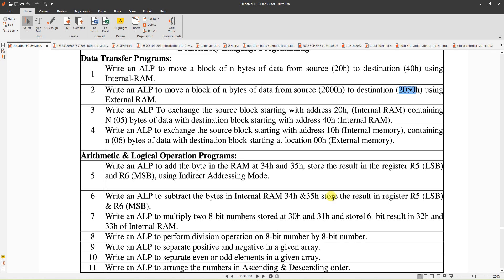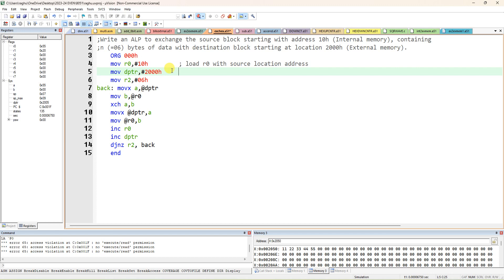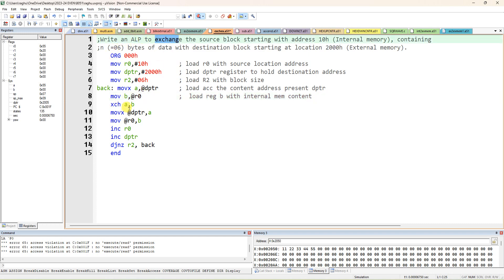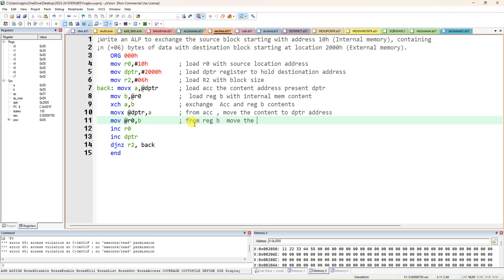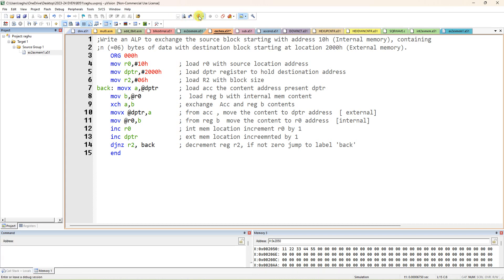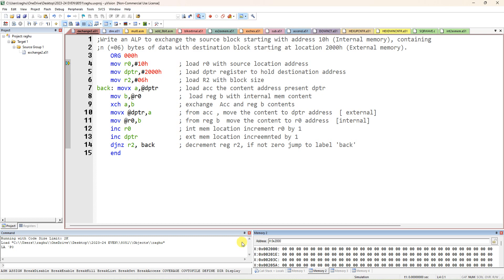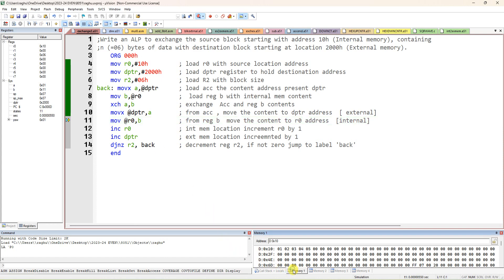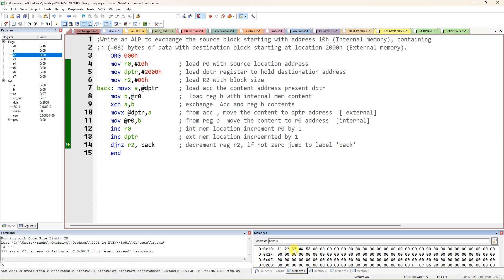BECL456A 8051 ALP to exchange block of 6 datas with Internal memory 10h with external memory 2000h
BECL456A Write an ALP to exchange the source block starting with address 10h (Internal memory), containing n (06) bytes of data with destination block starting at location 2000h (External memory).